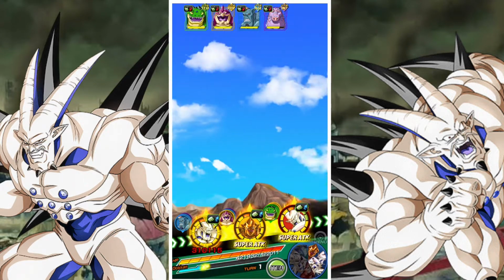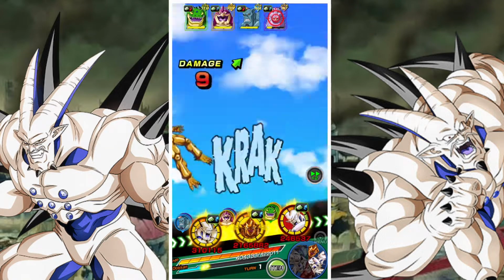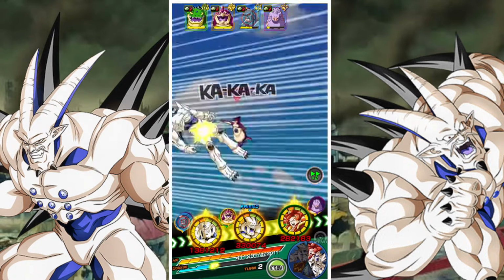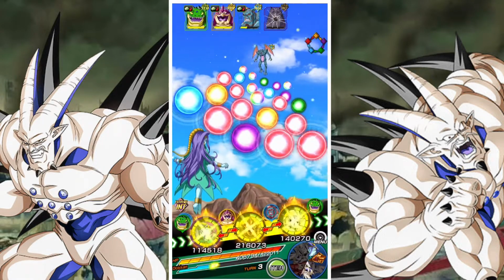A FANTASTIC ADDITION: PHY SYN SHENRON VS SHADOW DRAGONS SAGA ESBR: DBZ DOKKAN BATTLE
In this video we take a look at how the PHY Syn Shenron unit performs in Shadow dragons saga extreme Super battle road after his recent EZA on DBZ Dokkan battle global.